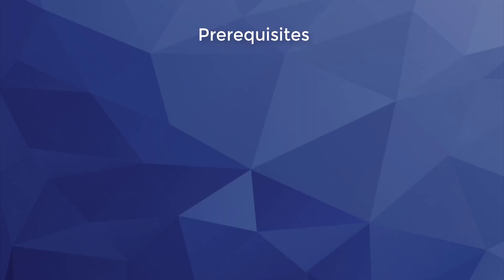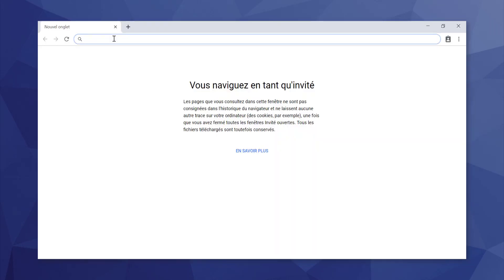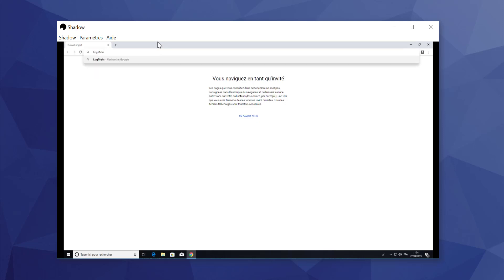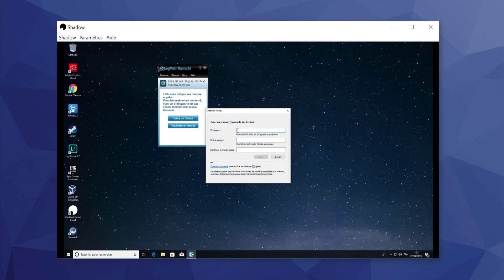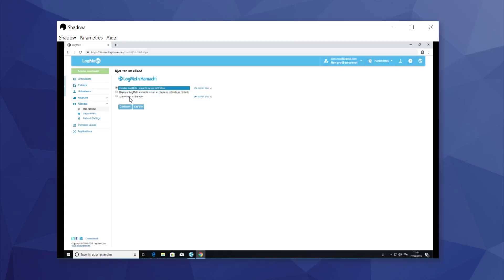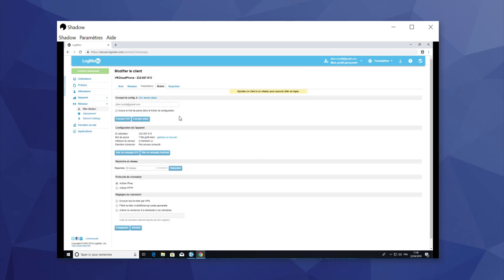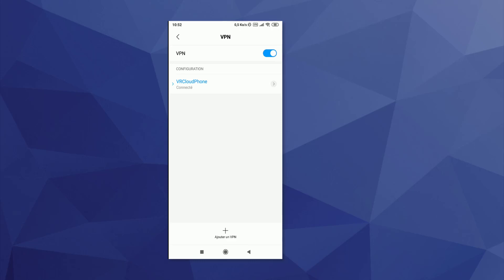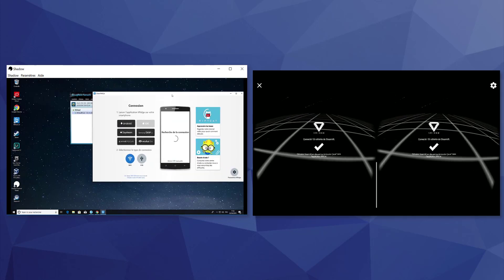HOW TO PLAY VR GAMES IN CLOUD COMPUTING? (OCULUS QUEST, RIFT, HTC VIVE, FOCUS...)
I'm happy to announce that it's now possible to play virtual reality games with cloud technology.
I developed this technique because it seemed essential to reduce the cost to the maximum of virtual reality and to be able to play games that require a lot of power on the autonomous headsets.
I'm Kirito, actually cloud engineer student, passionate about virtual reality and ready to explain to you how I did it.

Have fun and Stay cool !